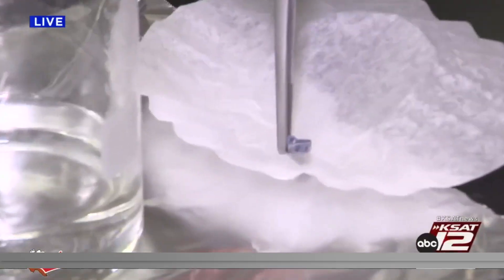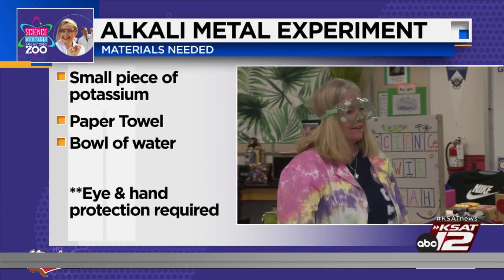Science with Sarah: Alkali metals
Wanna see something cool? These soft and shiny metal react dramatically with water.